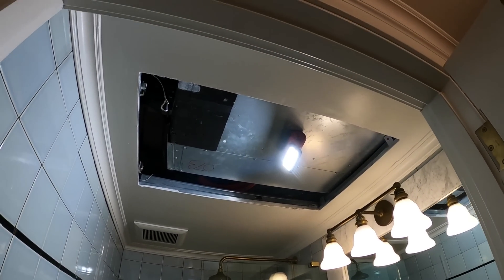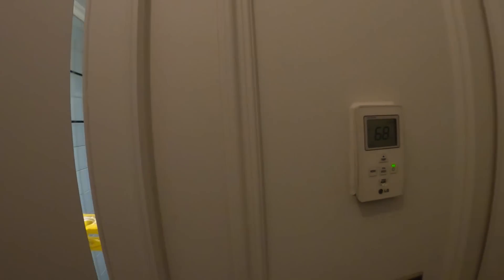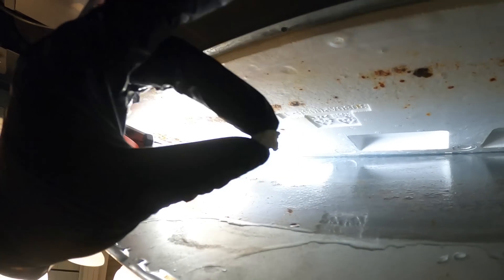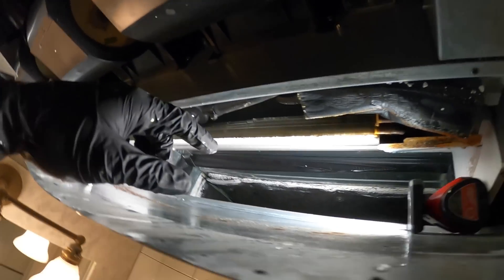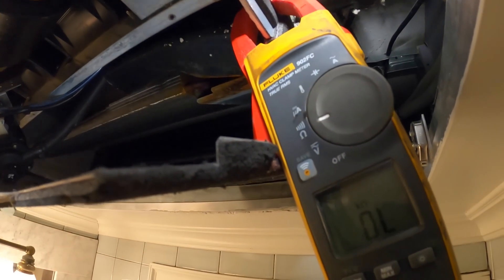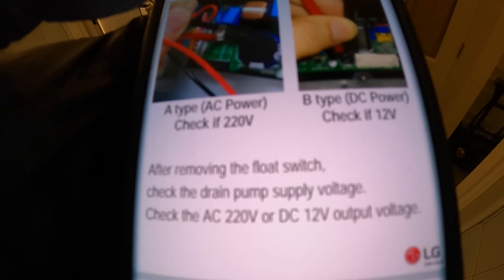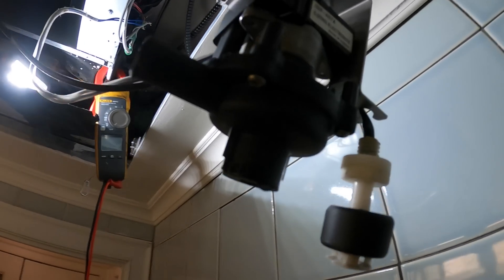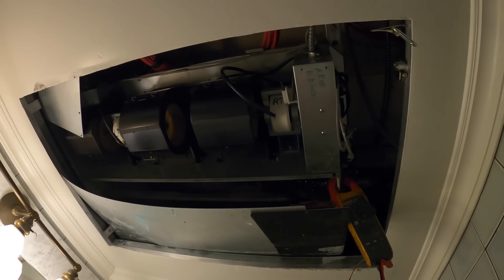HVAC: LG MULTI V Indoor Unit Leaking Water In Ceiling (LG IDU Leaking Water) Troubleshooting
HVAC: LG MULTI V Indoor Unit Leaking Water In Ceiling (LG IDU Leaking Water) Troubleshooting / HVAC: LG MULTI V Heat Pump Air Handler Making Noise (LG Fan Motors Making Noise) How To Install LG Fan Motor / How To Install Heat Pump Fan Motor / How To Install LG Evaporator Fan Motor / LG Multi V 4 Concealed Duct Preventive Maintenance (LG Air Handler Cleaning) LG HVAC Cleaning / LG HVAC Error Code / LG Mutli V / LG Multi V Heat Pump / LG Multi V Heat Recovery Unit / LG HVAC Maintenance / LG HVAC Heat Pump / LG Heat Pump / HVAC Service Call: LG Multi V Not Heating Or Cooling ( LG MULTI V Not Heating Or Cooling (LG Error Code CH21) LG HVAC Troubleshooting / LG MULTI V 4 Error Code CH26 Repair (Inverter Compressor Overcurrent) LG MULTI V IV Compressor & Inverter Board Replacement (LG MULTI V 5 Repair) HVAC (Heating, Ventilation, Air Conditioning) Service Call: LG Multi V IV Error Code CH29 (Inverter Compressor Over Current) Error Code 291 / LG MULTI V 5 ERROR CODE CH29 - Outdoor Unit Inverter Compressor Over Current ( Outdoor Unit Inverter Compressor Fault Or Drive Fault) LG Troubleshooting / HVAC VRF VRV Training / LG MULT V Not Cooling (LG Multi V 5 Error Code CH26) VRF Troubleshooting/Repair / HVAC (Heating, Ventilation, Air Conditioning) Service Call: LG MULTI V IV Not Cooling/Heating (LG Multi V 5 Error Code CH26/Error Code 261) LG Error Code CH21 / LG Error Code 211 / LG Error Code CH26 / LG Error Code 261 / LG Error Code CH29 / LG Error Code 291 / LG Error Code 21 / LG Error Code 211 / LG Error Code CH21 / LG HVAC Training / LG HVAC Troubleshooting / LG VRV / LG VRF / LG Heat Recovery Heat Pump / LG Heat Pump /